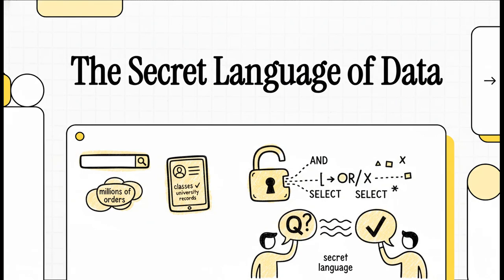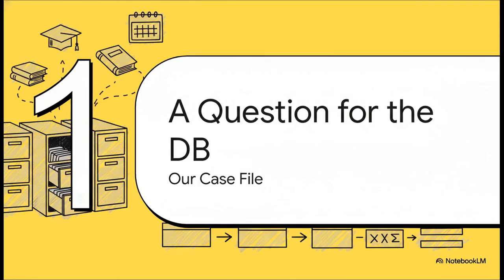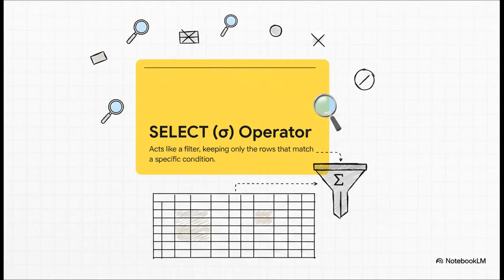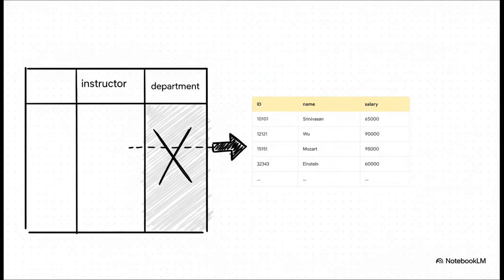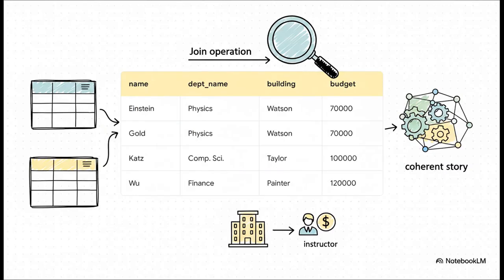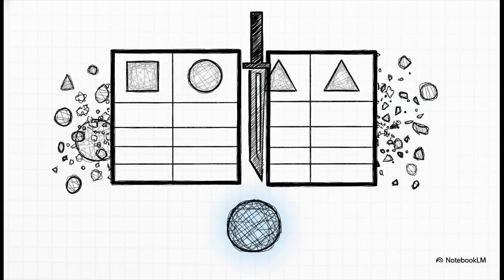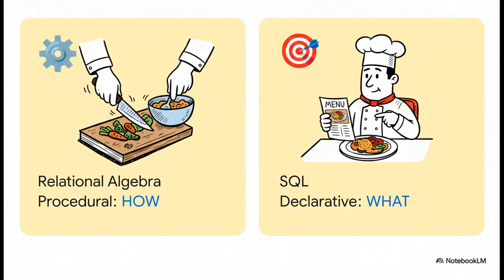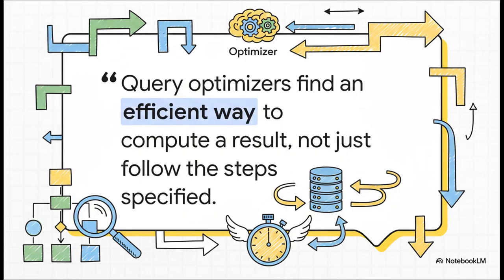The Secret Language of Data